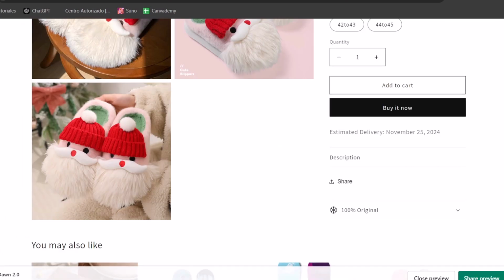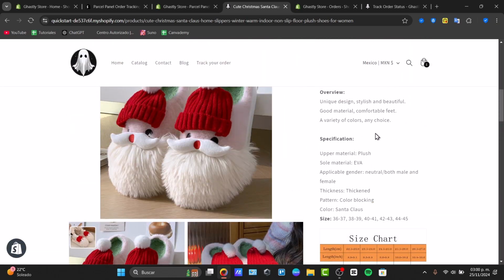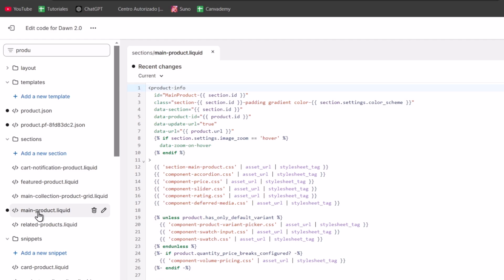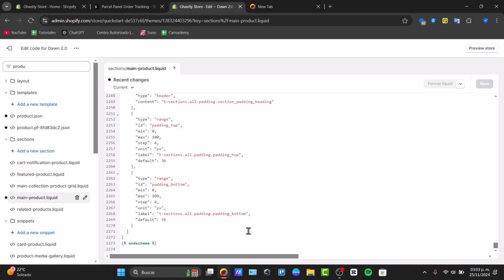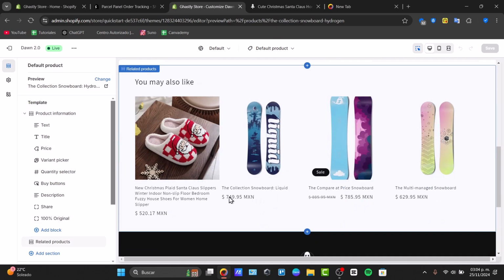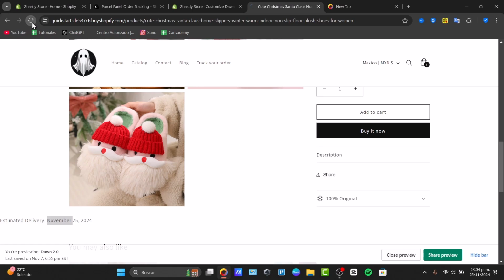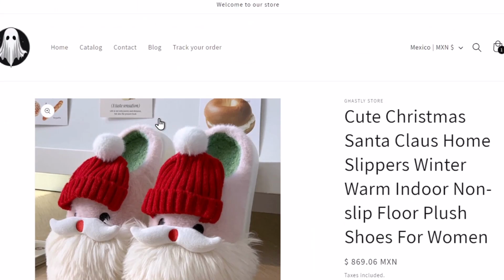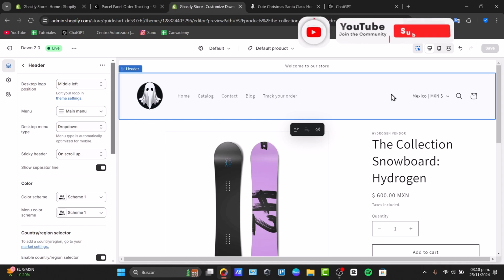How to Display Shopify Estimated Delivery Date on Product Page | Guide 2026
Learn how to easily display the estimated delivery date on your Shopify product page with this quick tutorial! Enhance customer experience and boost sales by providing clear shipping information directly on your store. Perfect for beginners and store owners looking to improve transparency and trust. Follow step-by-step instructions to customize your Shopify store today.